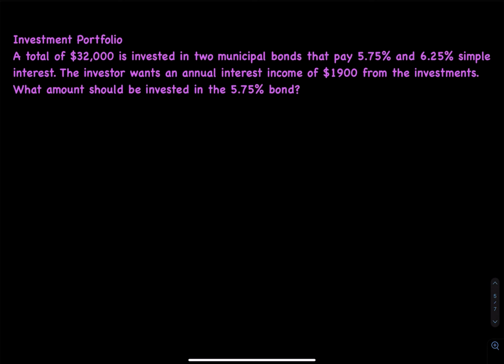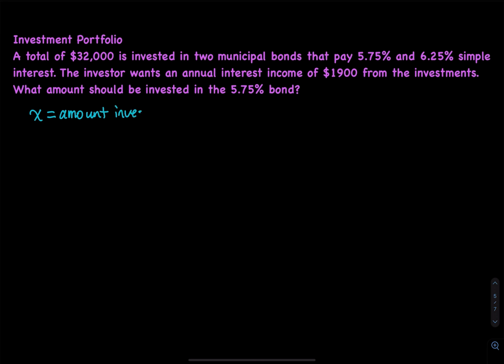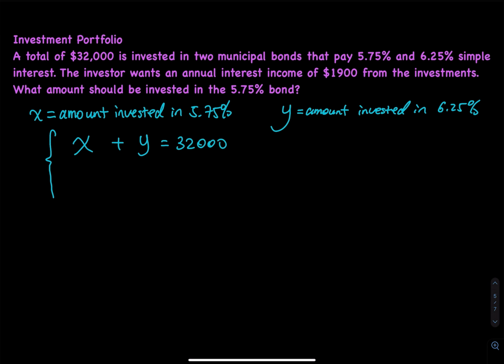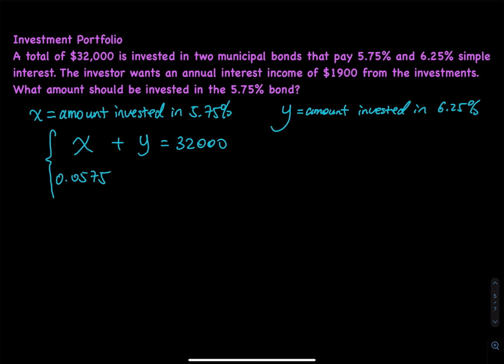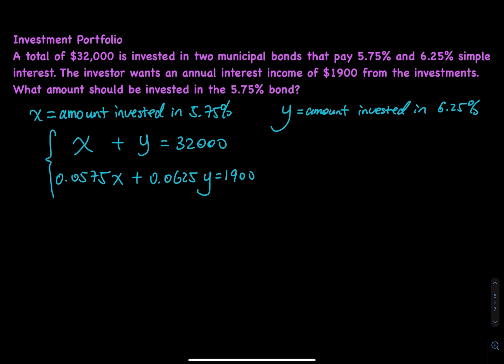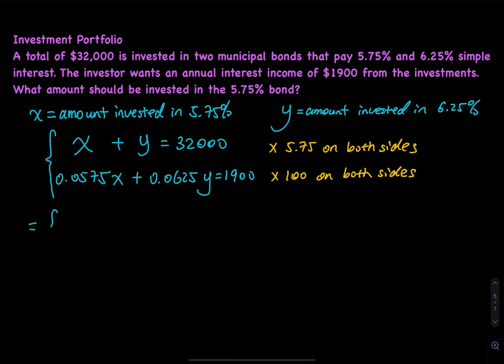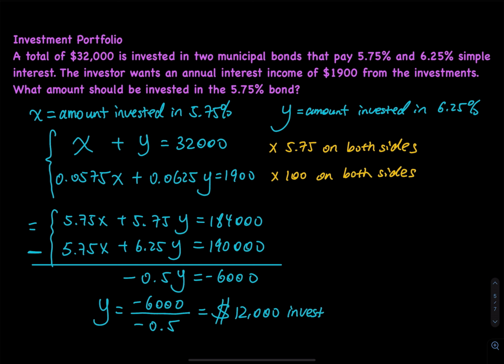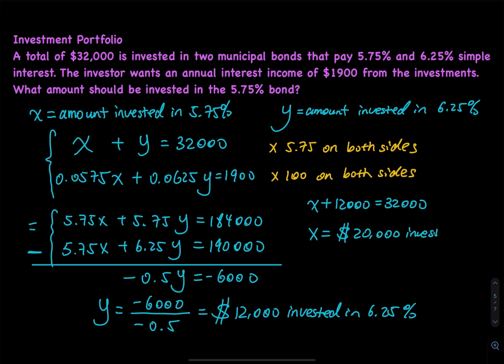System of Linear Equations: Investment Portfolio of Two Municipal Bonds that Pays 5.75% & 6.25%